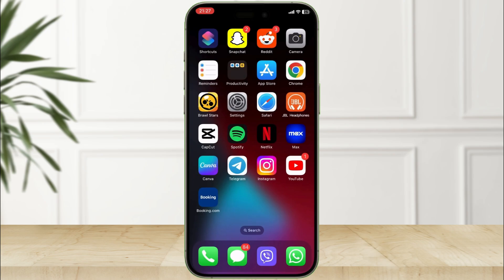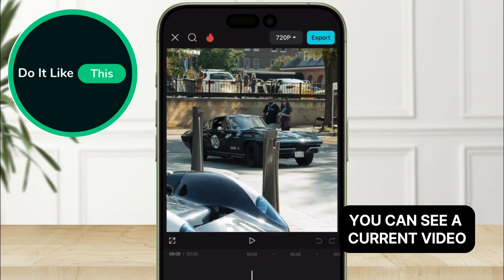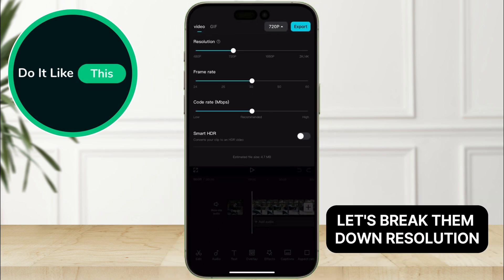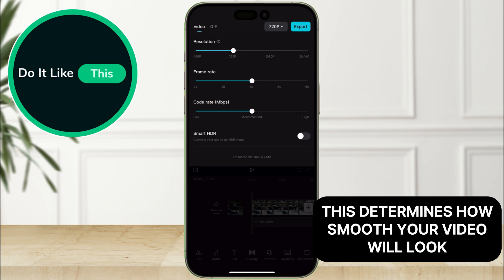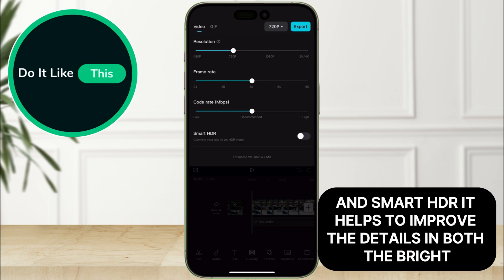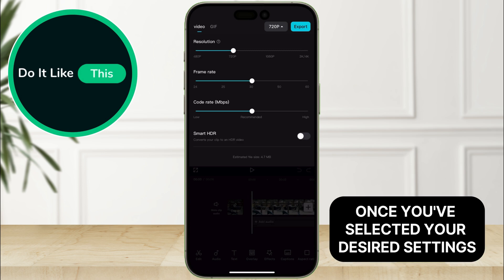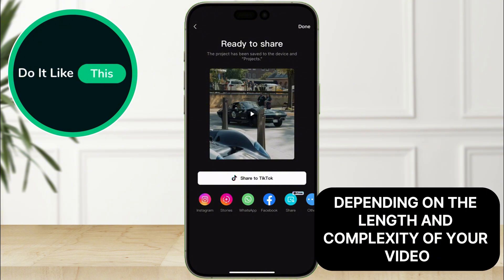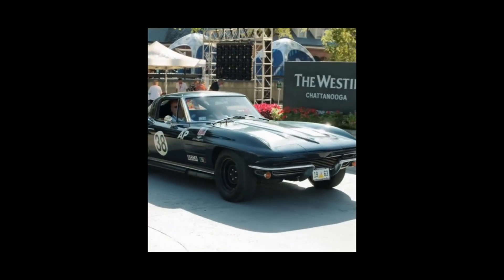How To Export Video In CapCut On iPhone (EASY STEPS)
Learn how to export videos in CapCut on your iPhone with easy steps! 🎬 Follow our simple guide to save your edited videos directly to your device, ensuring they’re ready to share or upload. Perfect for preserving your creations and showcasing your work.